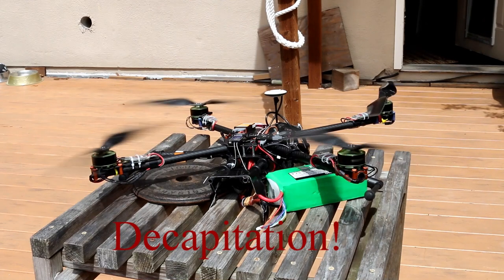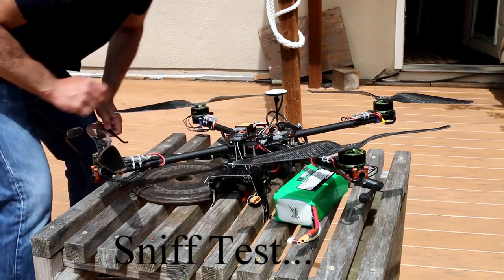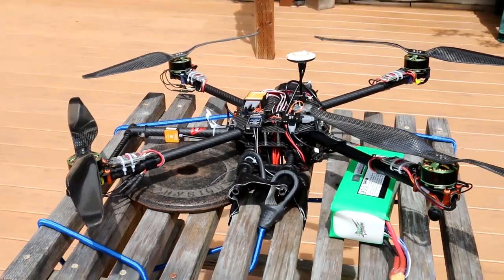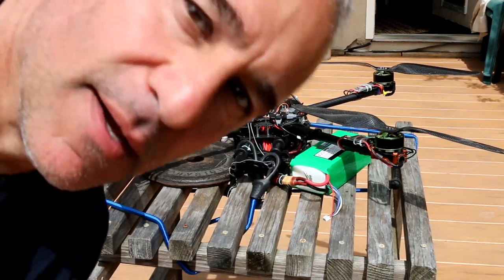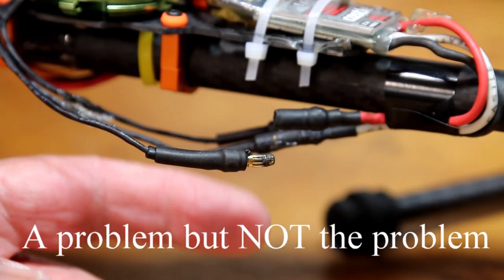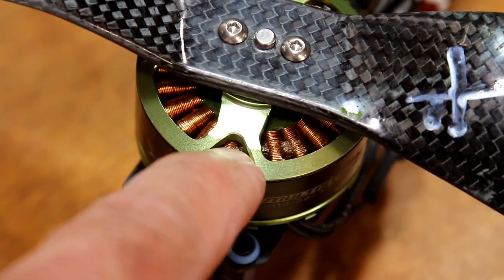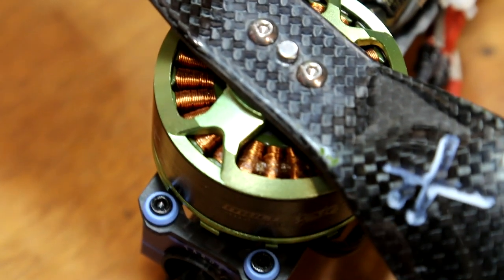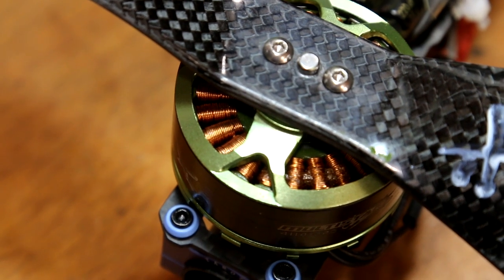Tarot Ironman 650 Crash Solved... I think...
I am 90% sure I found the reason my Tarot Ironman 650 crashed. My first guess was right and I believe one of my motors failed. That was what I thought initially until I took off the connectors and saw one was a bit chard. I did a test by running the drone while strapped to the table and within a couple of minutes one of the motors failed. The connector I thought was the problem was still functioning properly. Oh well. Soon it will be time to build another.